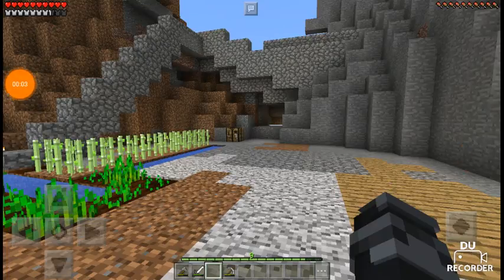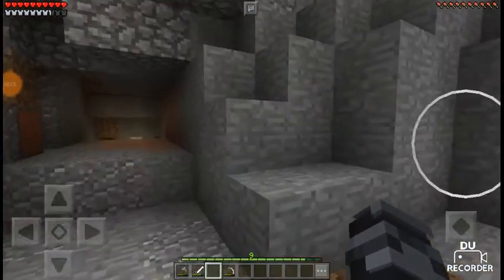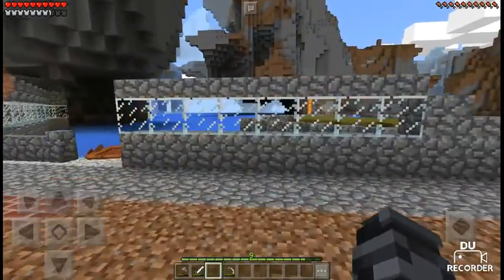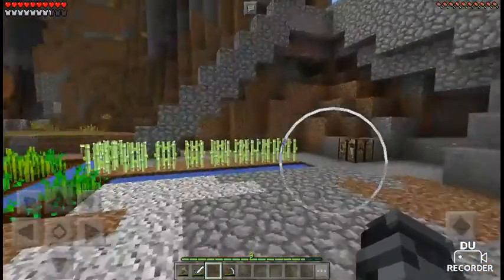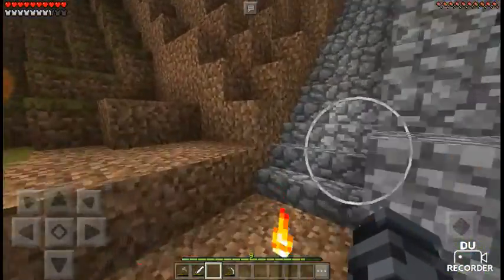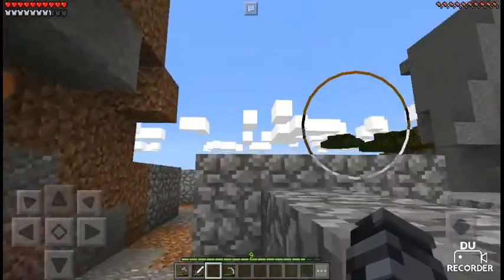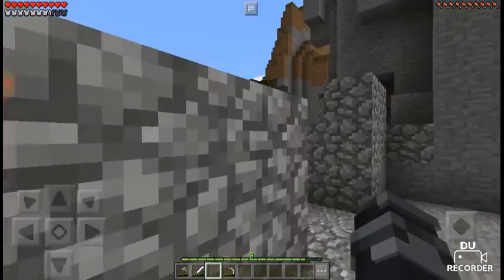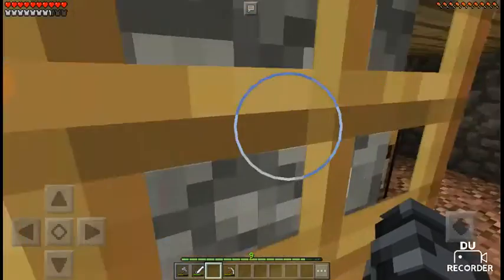Quick Run Through (Read the description)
Shoutout of the month will be decided May 1st 2017!!